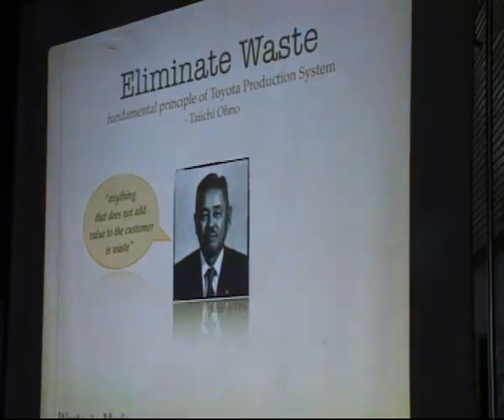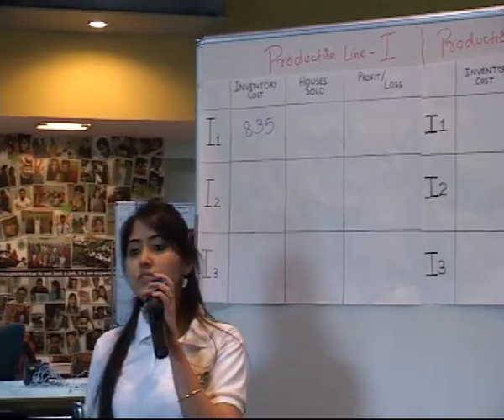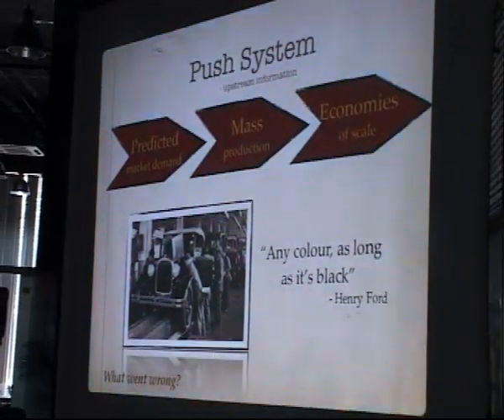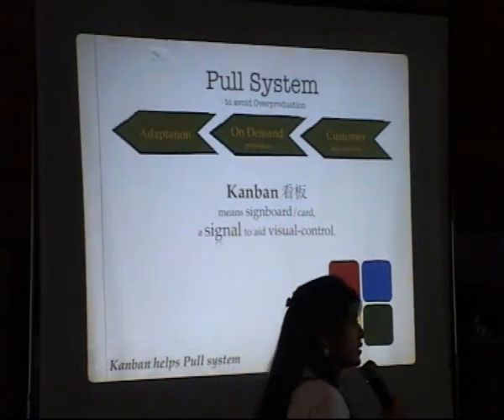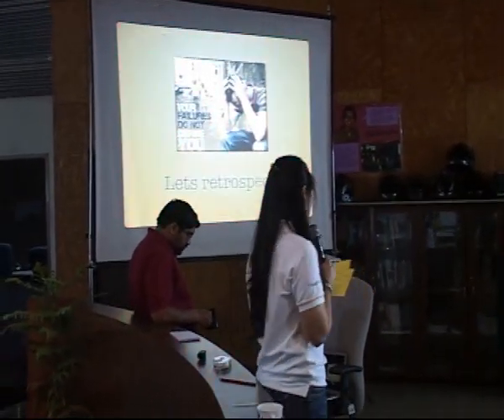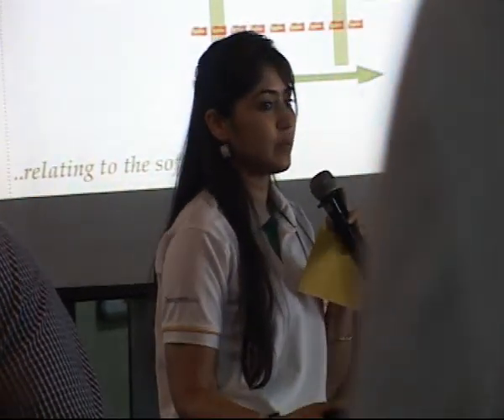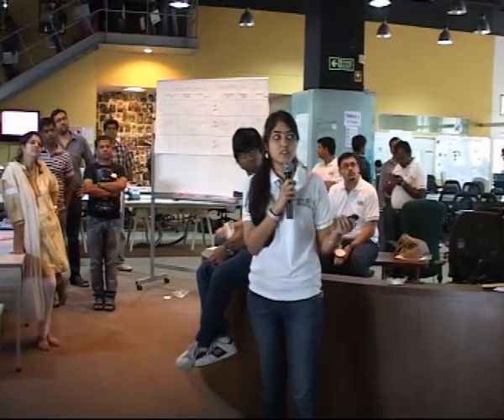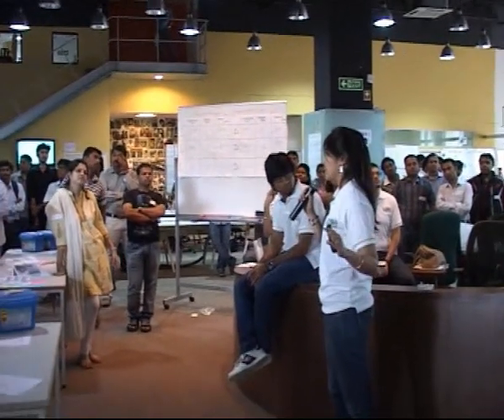The Lean Game | vodQA Pune 2012